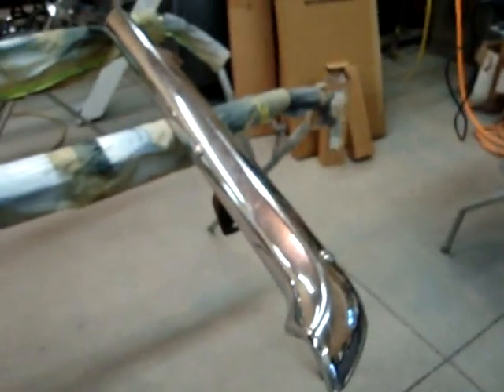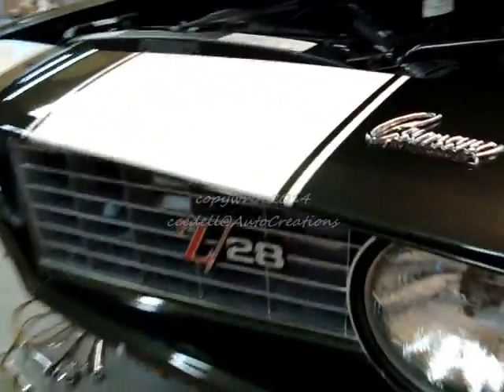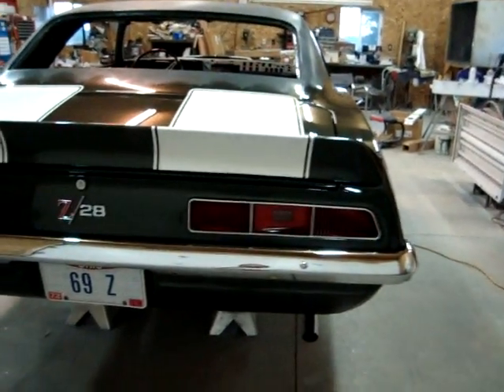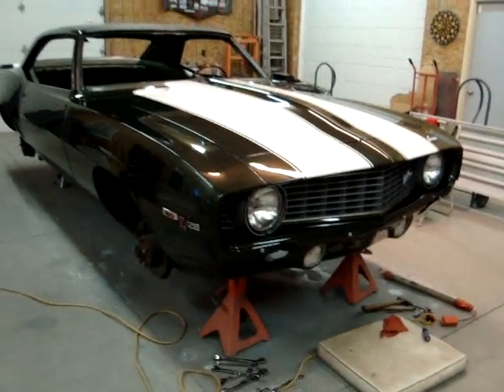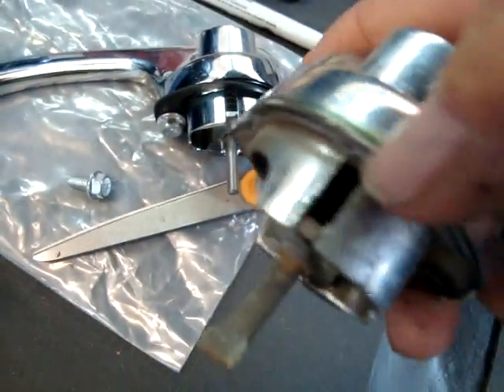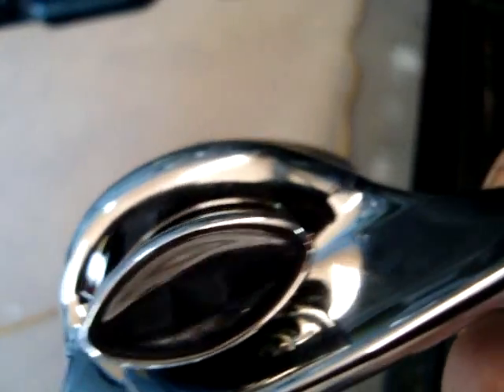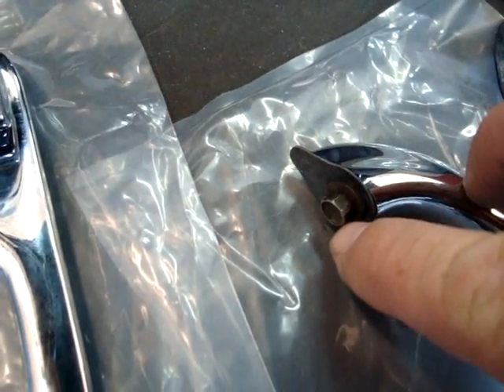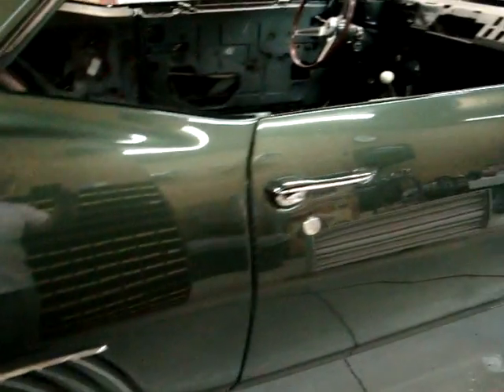1969 Camaro Z 28 Part 34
Reassembly and wrestling with after market parts.